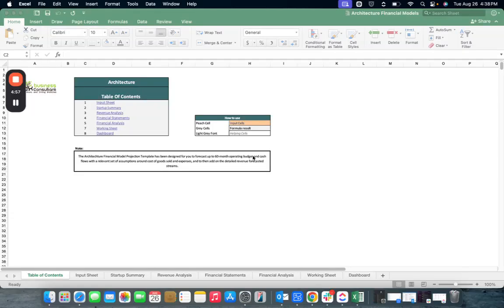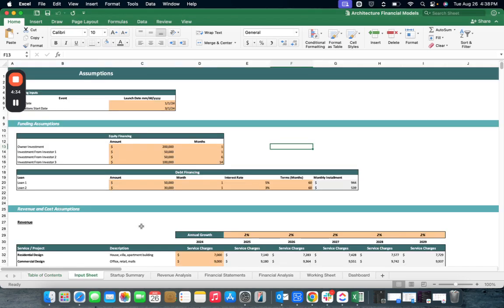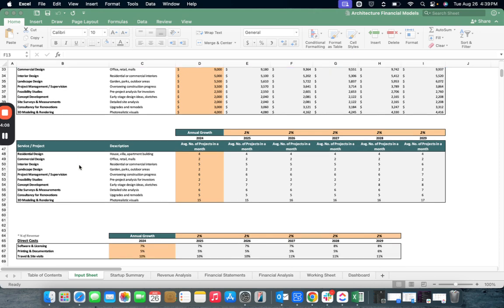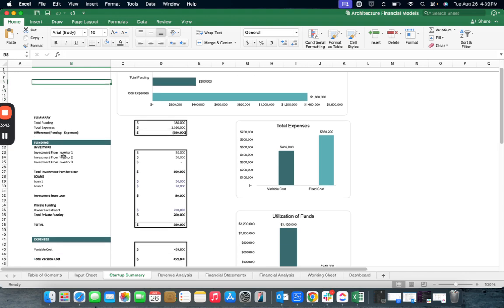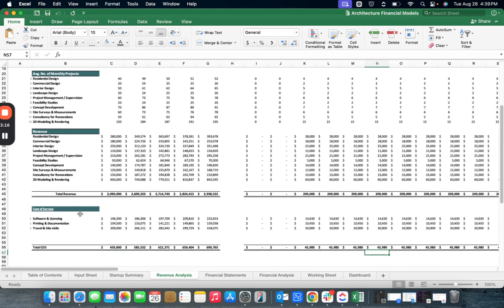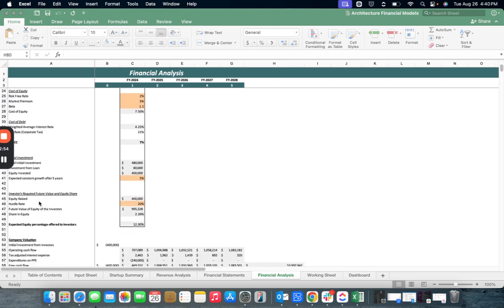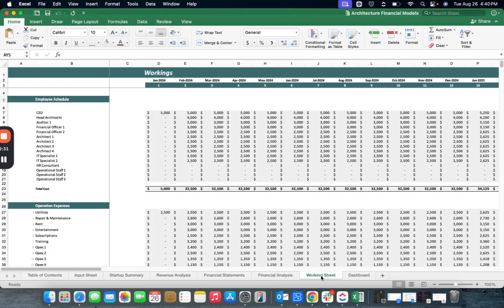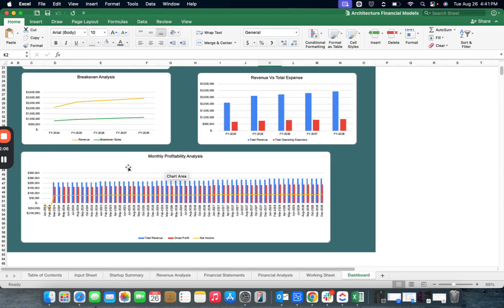Architecture Excel Financial model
The architectural realm has long depended on precision and meticulous planning. Thanks to the advancements in financial technology, the Architecture Excel Financial Model has become a cornerstone tool for architects and architectural firms. As a bridge between creative designs and the rigorous world of financial analysis, this model enables professionals to maintain a firm grasp on the business side of their operations. For architects, it’s no longer just about creating breathtaking structures, but also about ensuring their ventures remain financially viable and sustainable.

Key Features of the Model
0:00 - Intro
0:26 - Input Sheet
1:11 - Startup Summary
1:36 - Revenue Analysis
1:47 - Financial Statements
1:57 - Financial Analysis
2:29 - Working Sheet
2:41 - Dashboard

Therefore, get your hands on this amazing tool by clicking the following
CONNECT WITH OAK BUSINESS CONSULTANT: